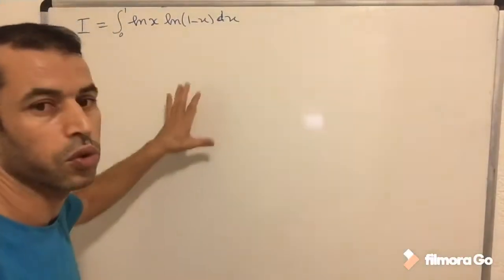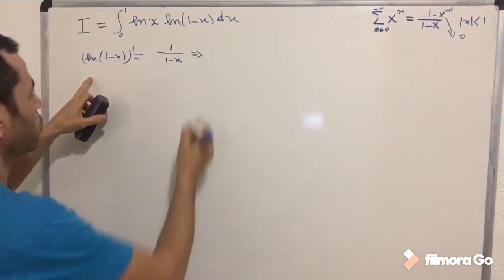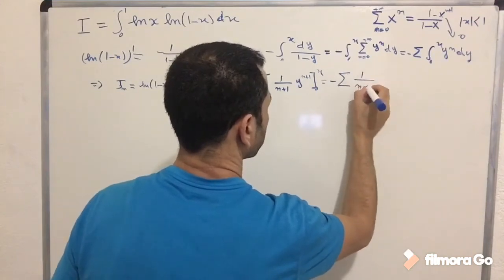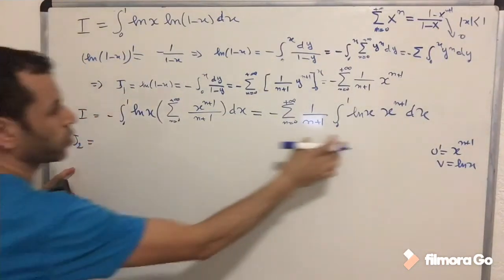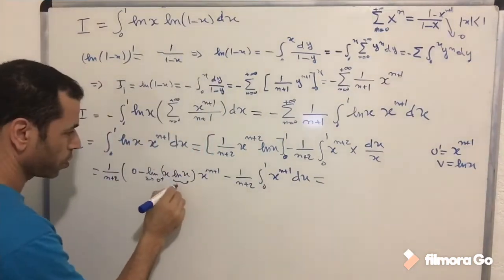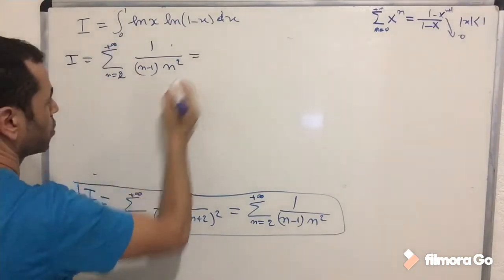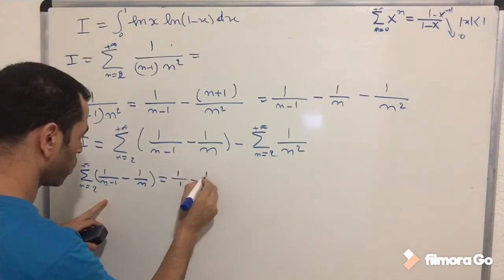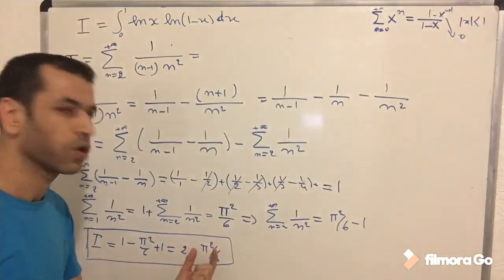Natural logarithm integrals f(x)=log(x).log(1-x)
Natural logarithm integrals